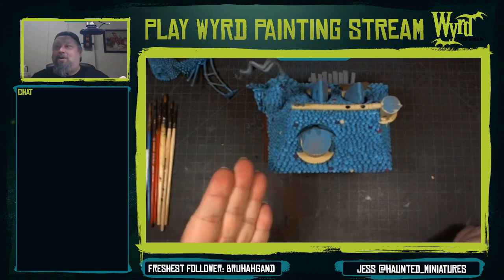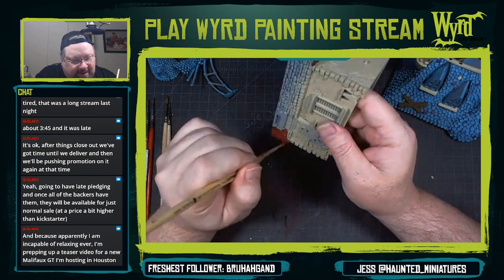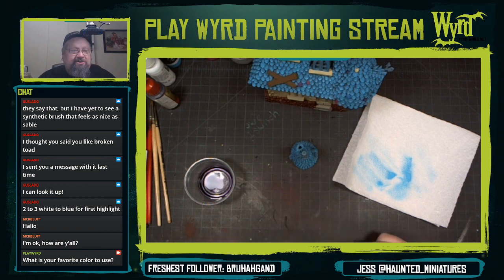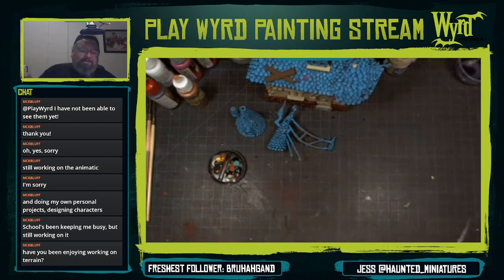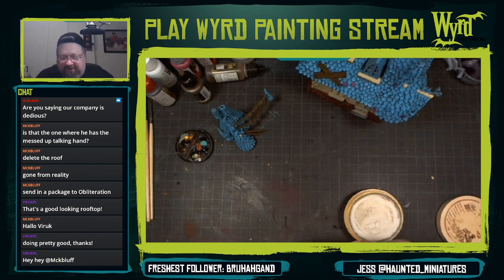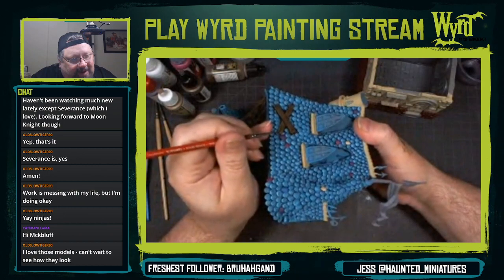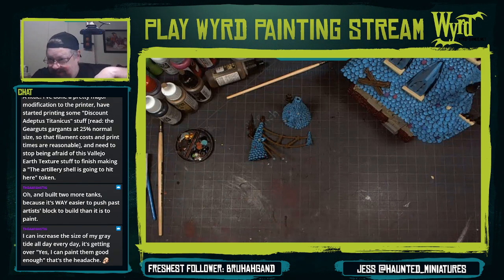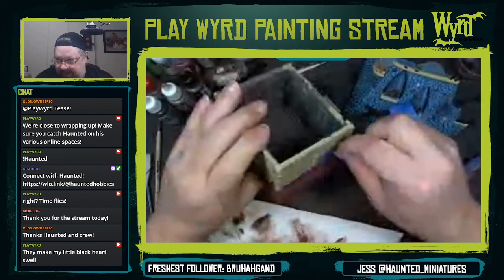Haunted paints the Haunted Spires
Connect with Haunted